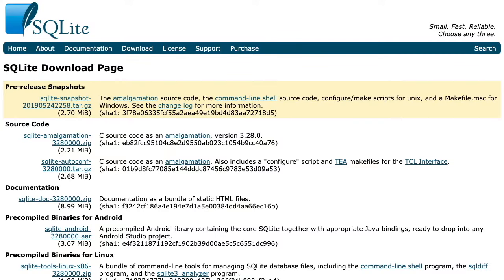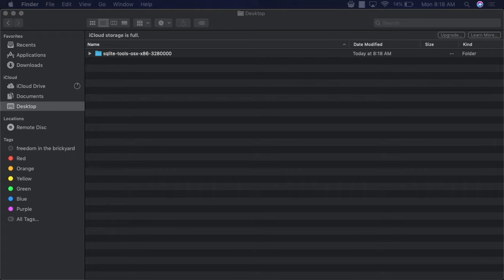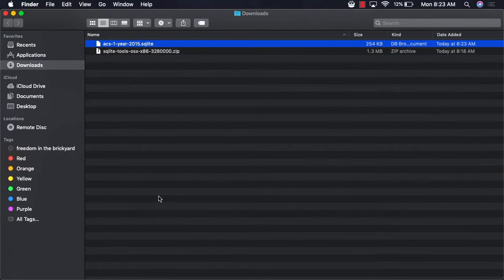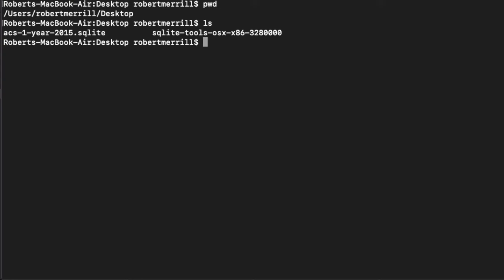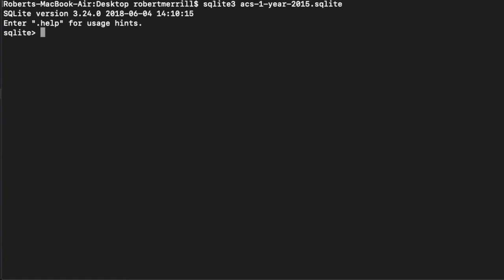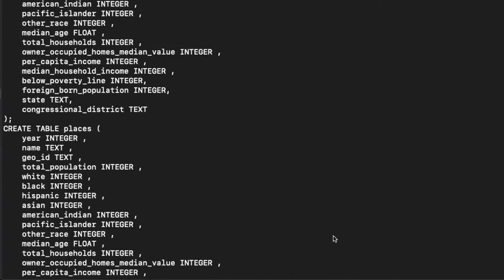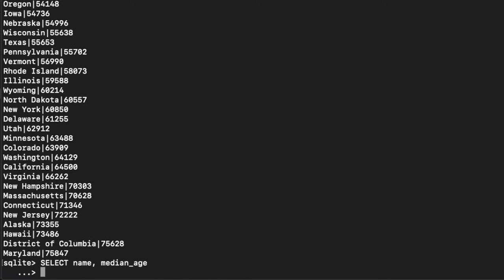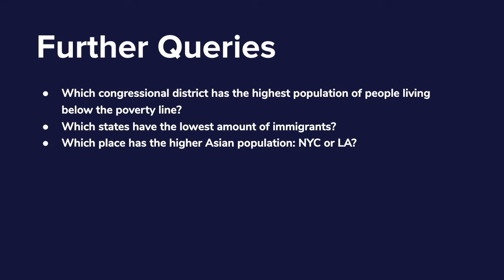How To Install SQLite on Mac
Ready to start exploring data?

In this video, we'll show you how to download and install SQLite — a database engine used to access and manage relational databases — on your Mac computer. You'll also learn how to find sample datasets, explore data in your Mac terminal, and dive deeper into the data on your own.

Before getting started with SQLite, it helps to have some background knowledge of SQL and the command line. To get started, check out the courses and content below.